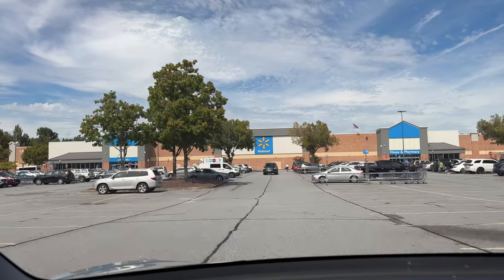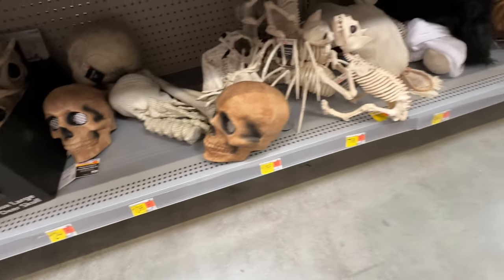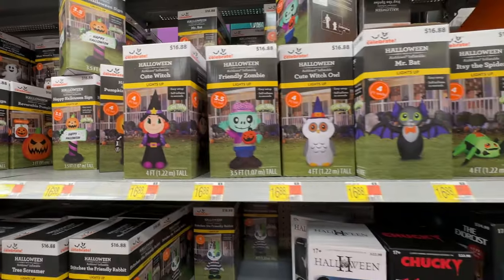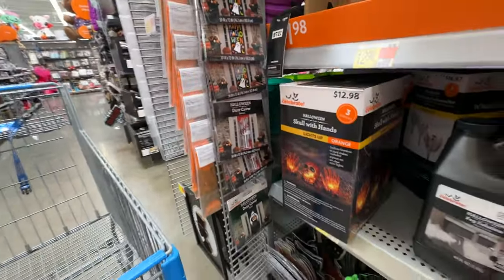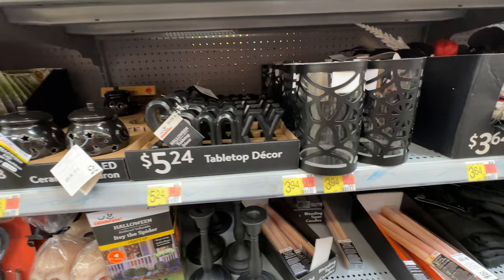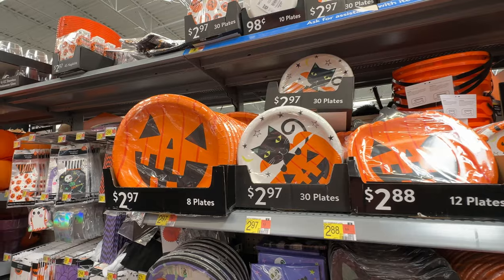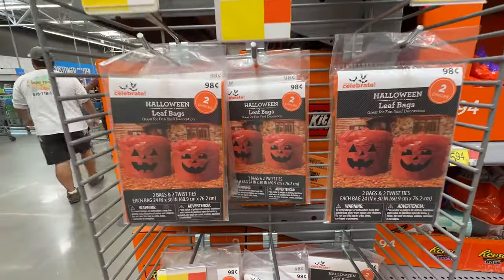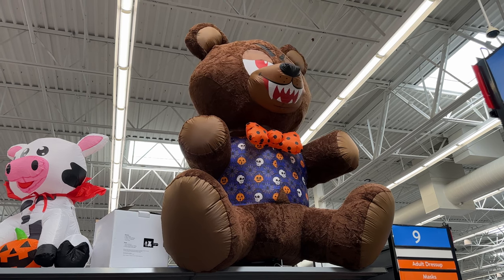Walmart 2023 Halloween Store Walkthrough - Tour Merchandise, Inflatables, Decor and More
Let's take a look at the Walmart's halloween offerings for 2023!

🎃 Time Stamps:
00:00 - Welcome & Patron Shoutout
00:19 - Touring the Merchandise
22:02 - Go Away!

👻 Don't forget to subscribe to our channel for more Happy Haunting content, and hit the bell icon to stay notified about our latest Halloween prop unboxings, reviews, and DIY decoration tips.

Thanks to this month's Patrons:
*New*  INFLA
*New*  Jeremy B
*New*  Monahan Spooky Trail
*New*  Sloan N.

Allison Waldron, Craig Thomas, Teara, Paula Allison, B Hu, Lauren McLean, Shannon Fredrickson, Rachelle Moorman, Kim Pomplin, Tyson Young, Pitito's Cemetery of Guayama, Steph & Cam, the Ghoulyweds, & Simple Relaxation ASMR.